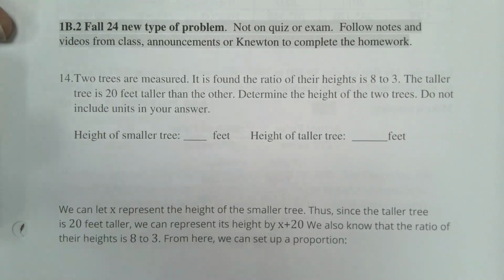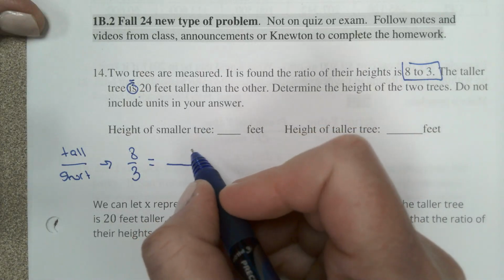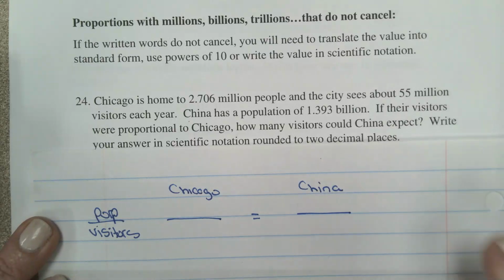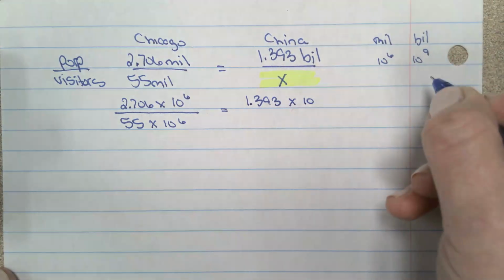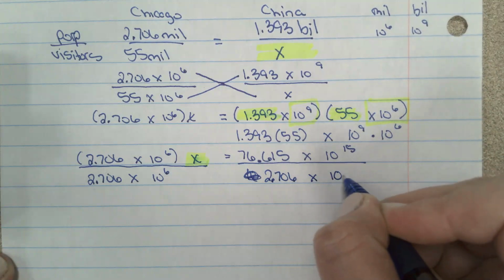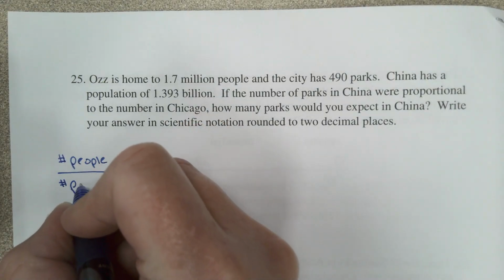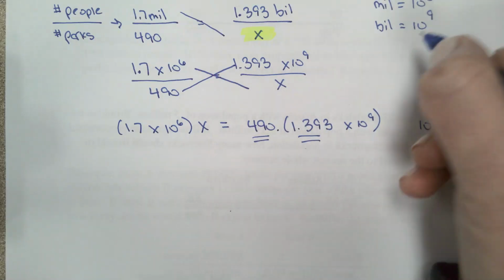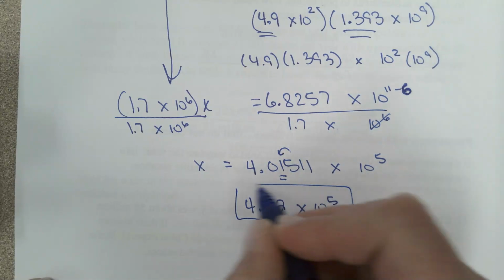Math 123; Notes Topic 1B.1-1B.3 (Week 1, Day 2)